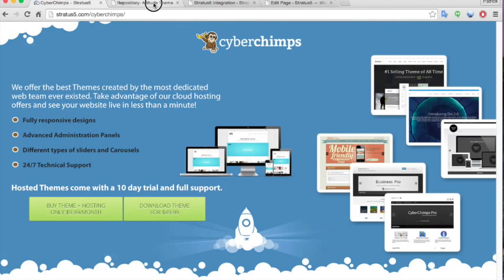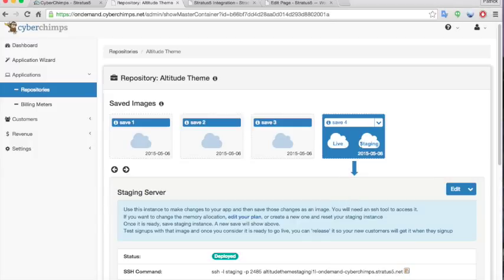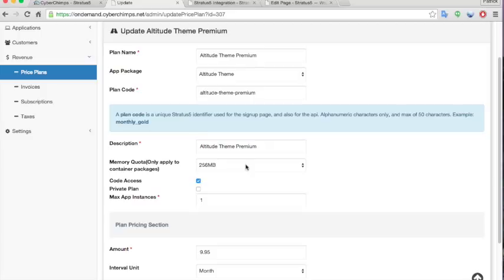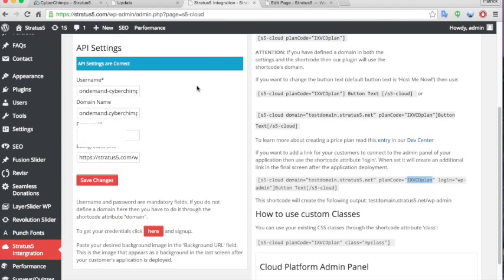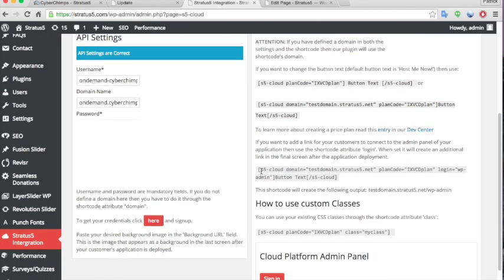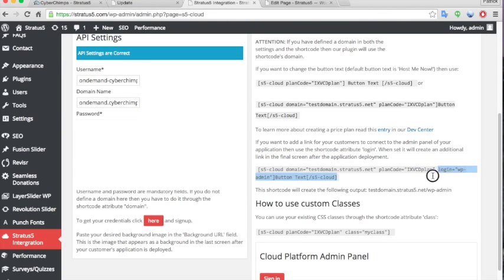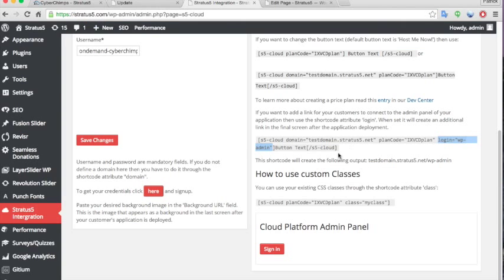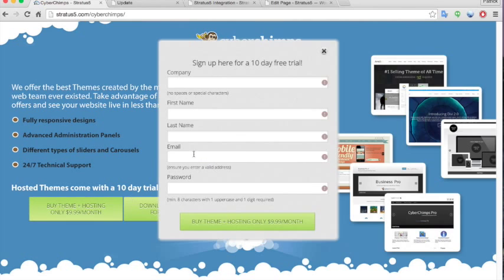Template Provider WordPress Plugin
Stratus5 plugin to embed generic registration in template providers website. Stratus5 API's can be used as an alternative to create any registration process flow.